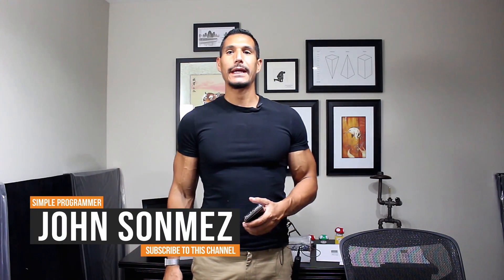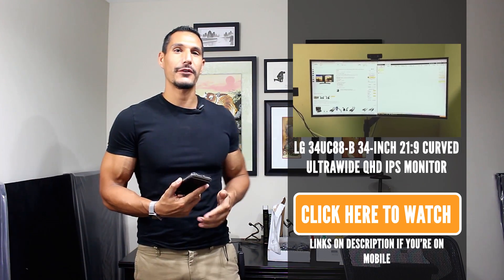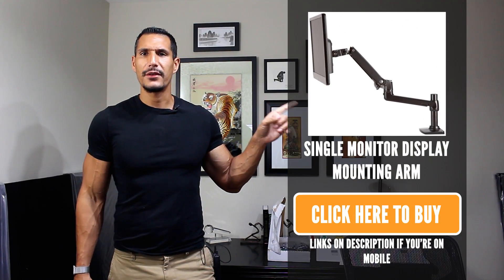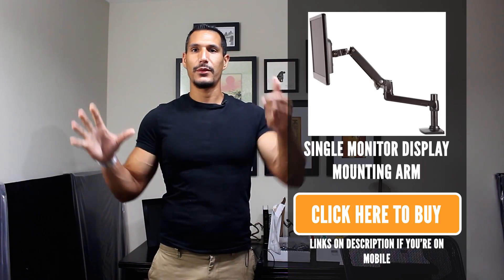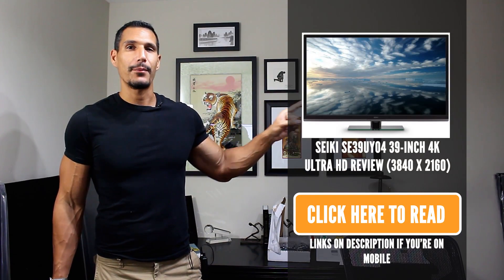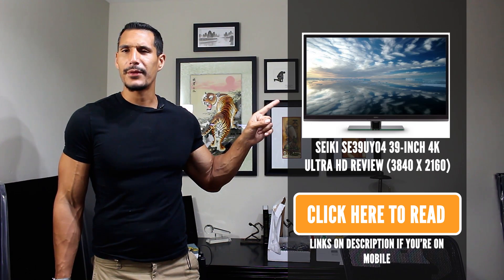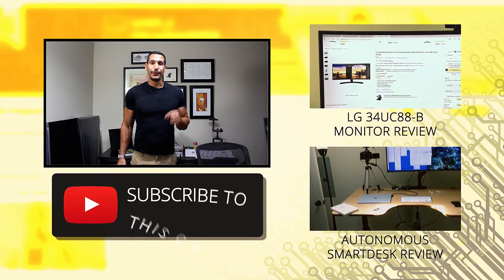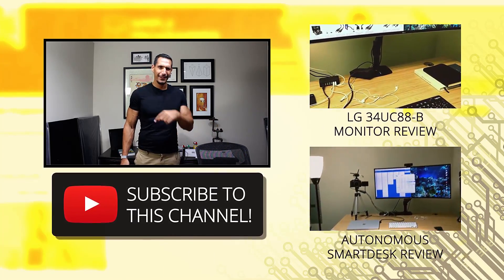Monitor Choices For Increased Productivity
Being a software developer means writing code, but not only that. If you really want to be successful as a software developer, you need to be productive.

Productivity means not only getting things done, but getting things done in a suitable way for you, making sure you will deliver the best product under the proposed deadlines.

So, what could be good monitor choices to increase your productivity as a software developer? What choices should you make when it comes to writing code?